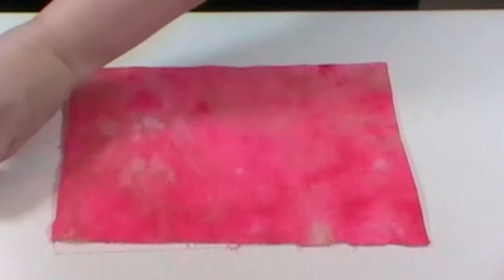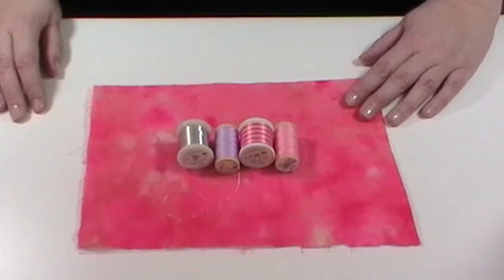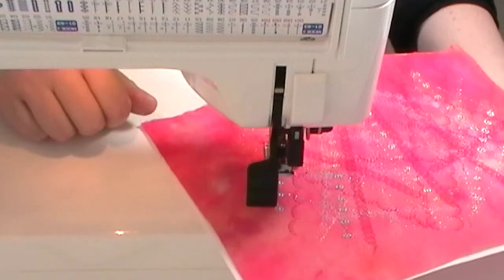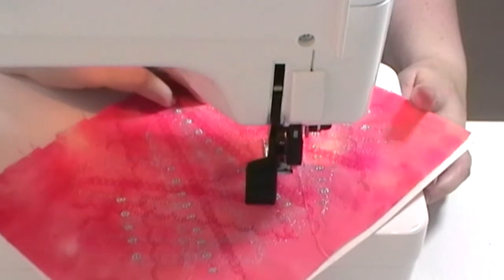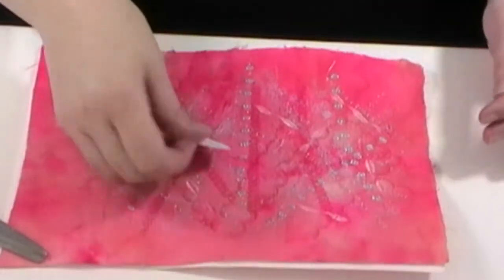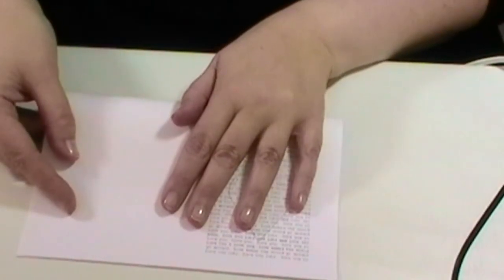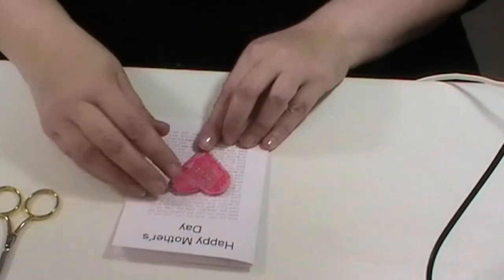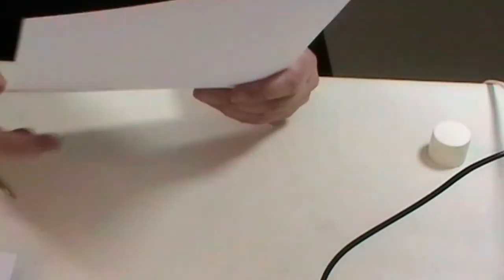Mothers Day Card Project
Card made with automatic embroidery stitched fabric including a photo just for your mum on mothers day. You can get the template for the card and heart from our free newsletter.